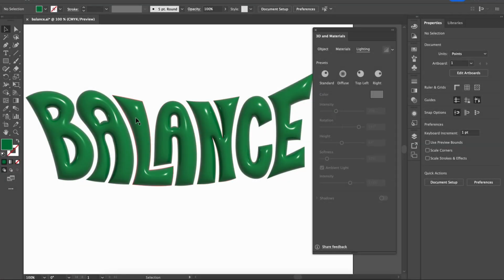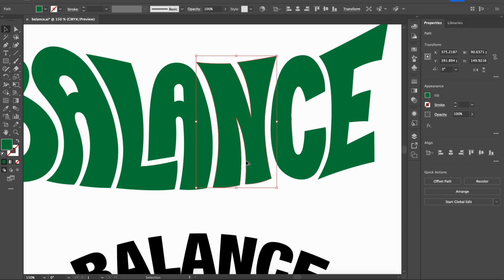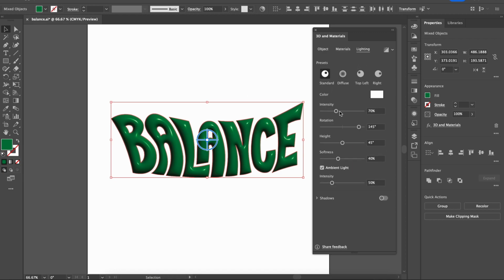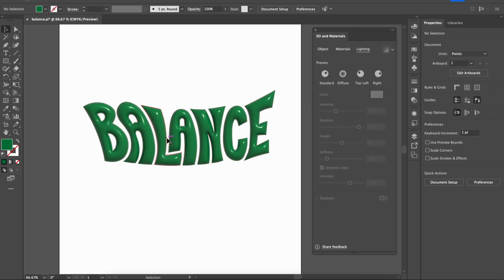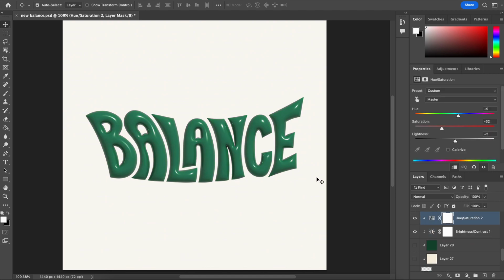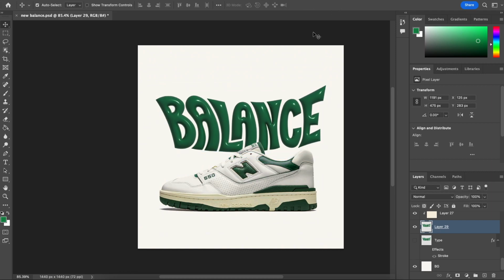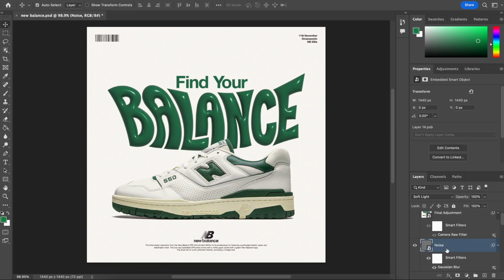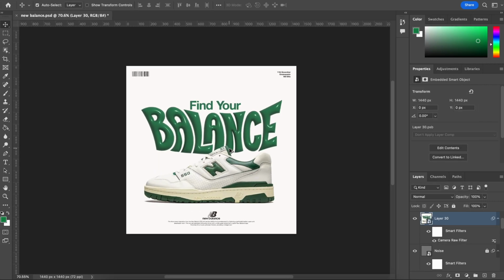3D Type in Illustrator + Designing a poster in Photoshop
And let me know if you have any questions in the comments.

3D Type in Illustrator + Designing a poster in Photoshop graphic design new balance shoe 3d aesthetic effect tutorial design green beige free effect blender